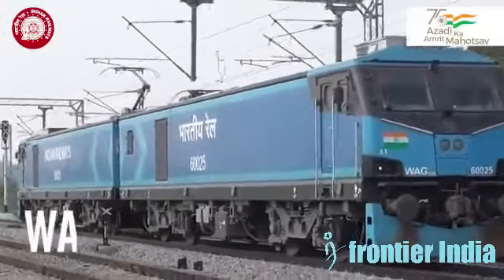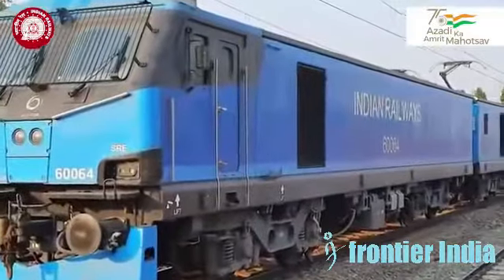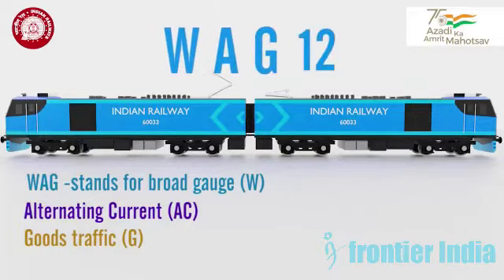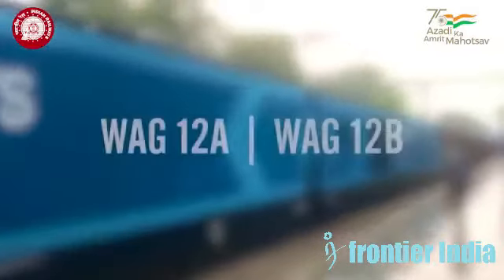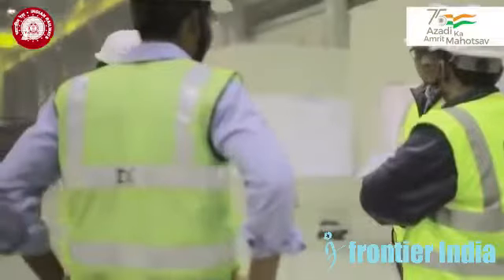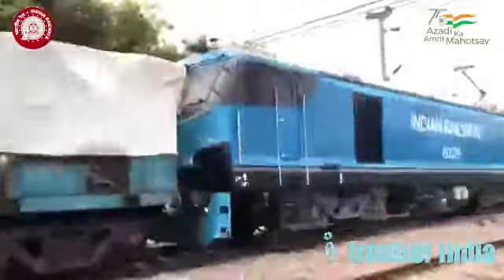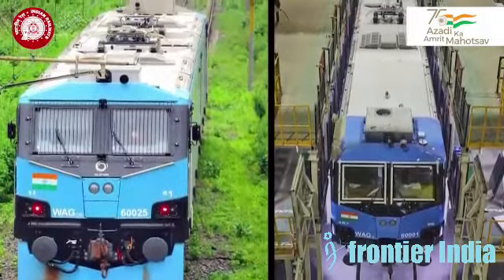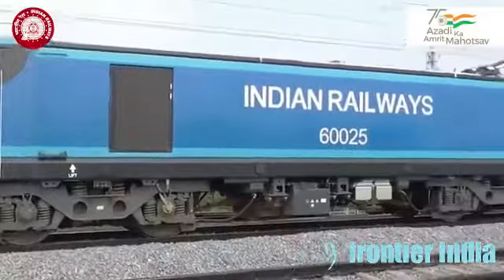WAG 12B - 12000 Horsepower Locomotive, India's most powerful Locomotive Engine made by Alstom.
These locomotives are state of the art IGBT based, 3 phase drive and 12000 horse power electric locomotives.